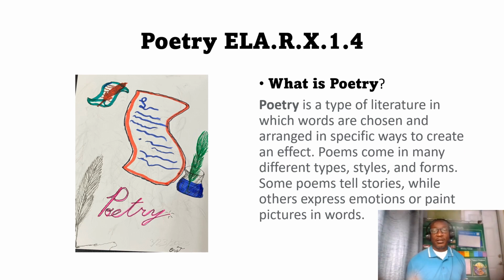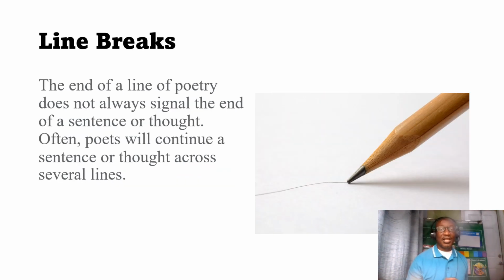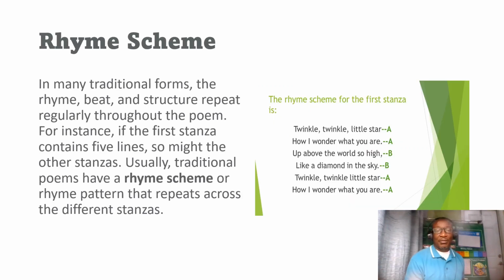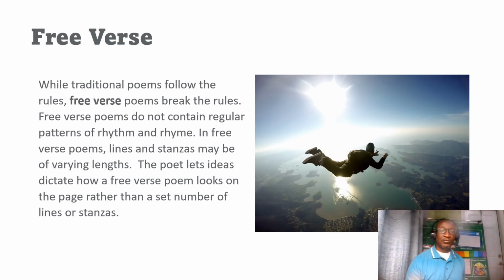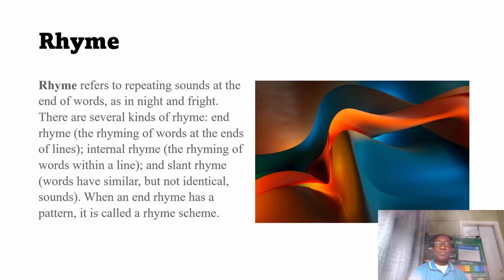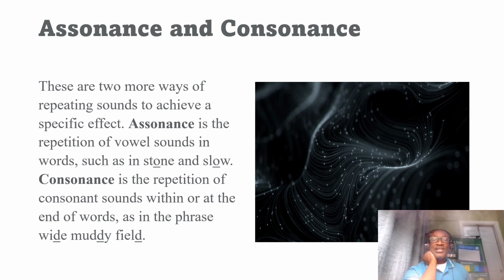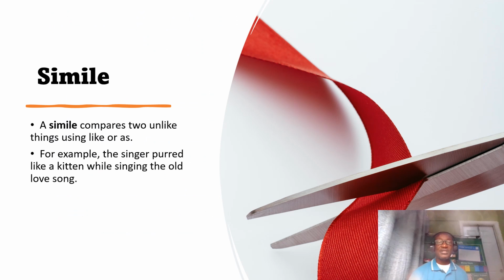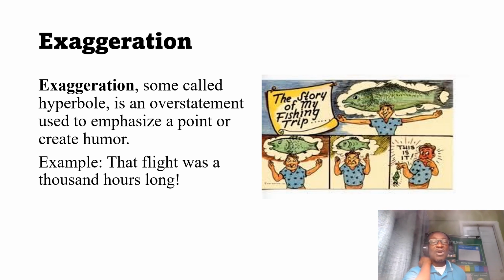ELA X R 1 4 Poetry Fundamentals Record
Poetry Fundamentals is an introduction to poetry concepts for secondary students.